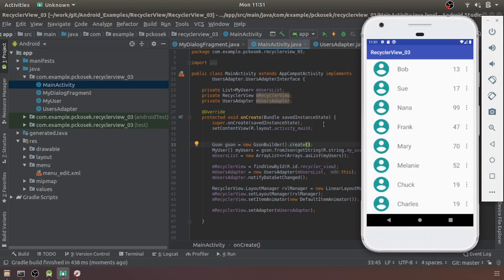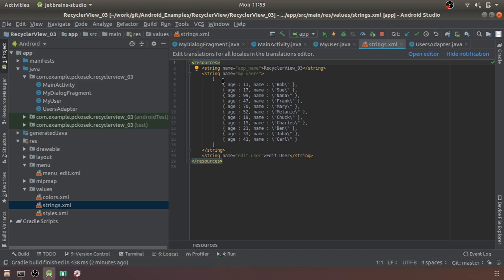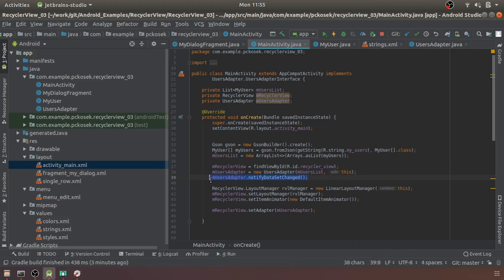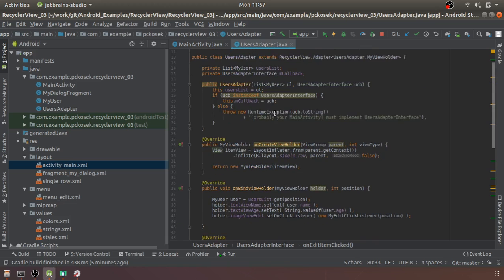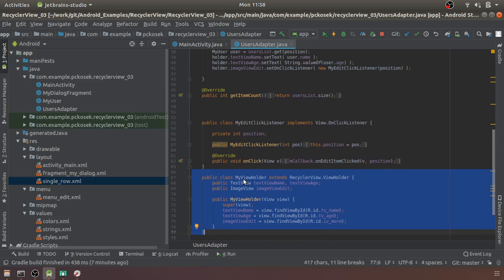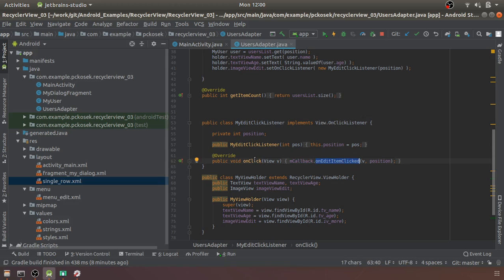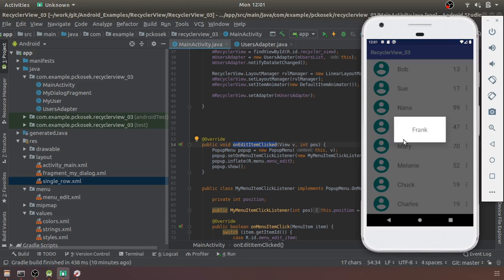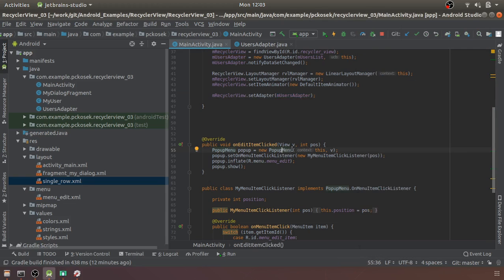RecyclerView 03 - Lec